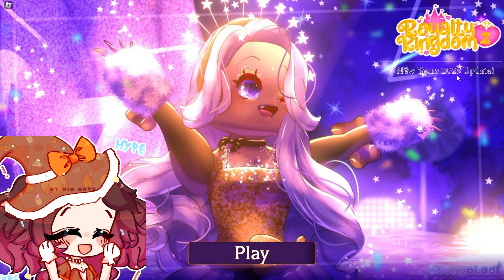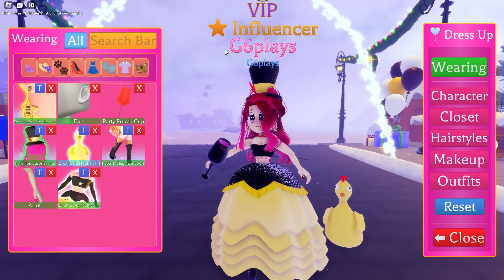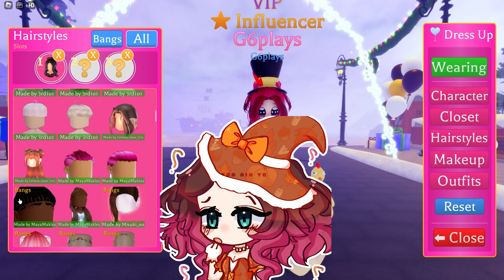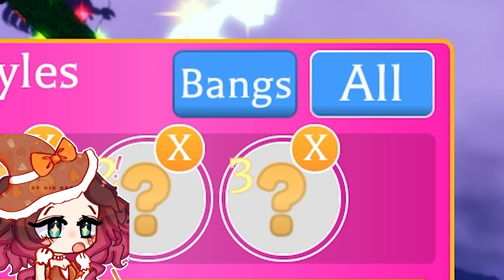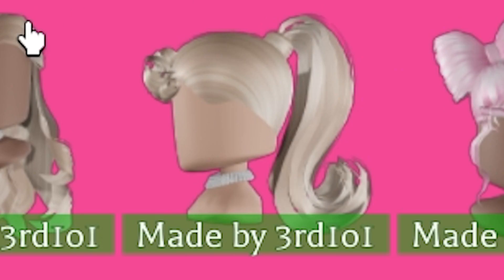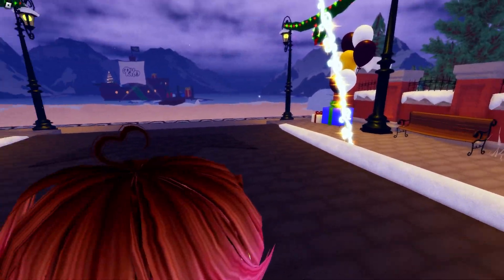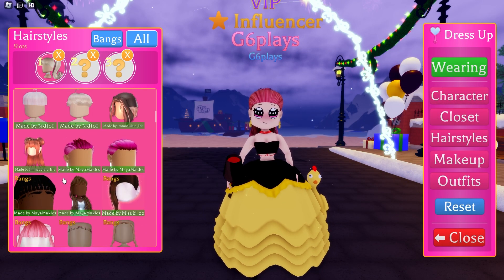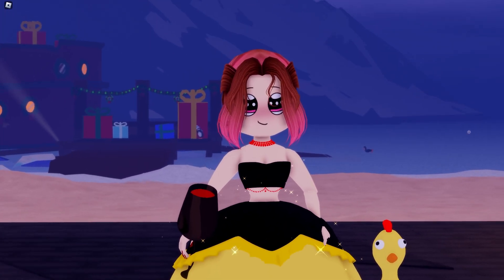15+ NEW HAIRS + BANGS *OUT NOW*! Masculine Hairs! New Loading Screen! 💈 Royalty Kingdom 2 Roblox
➳🎆Today some new hair styles released inside of Royalty Kingdom 2, including some masculine ones! There's also a new loading screen with art by Bongo! :D I hope you enjoyed this video, a new video talking about a brand new game should be coming today/tomorrow as well! Can't wait :D

*ੈ✩‧₊˚┊ 🥳 About me┊༊*·˚
Hi! You can call me GG, and I love to make videos on Roblox games and more, such as Royale High, Royalty Kingdom 2, Moondust Valley, and Animal Crossing! I've been playing Roblox since June 2015! Check my About tab for more info!

📷 200+ PICTURES AND *VIDEOS of the NEW SCHOOL in Royale High Roblox! (ROBLOX Royale High Leaks)

*ੈ✩‧₊˚┊🎶 Music Credits┊༊*·˚

if you're reading this, you are awesome :D